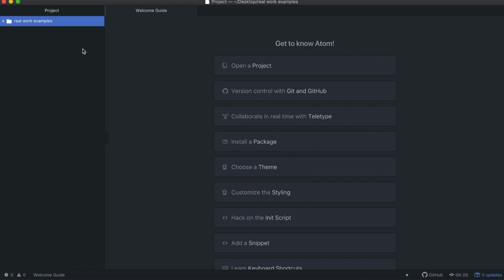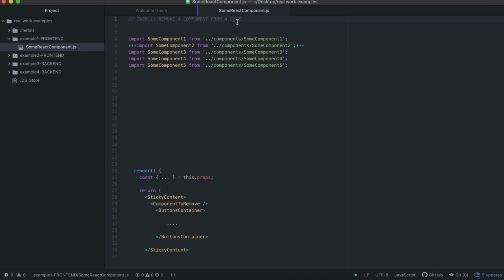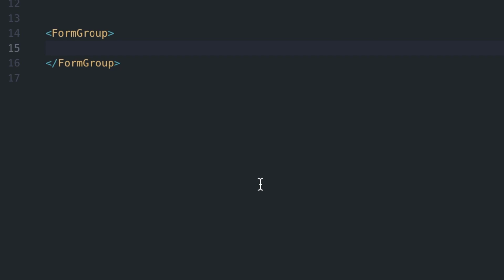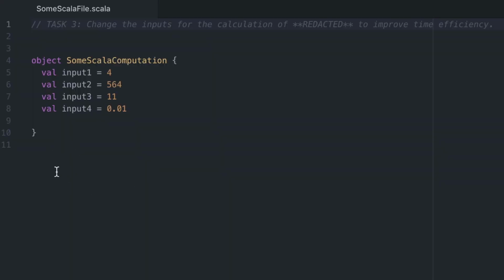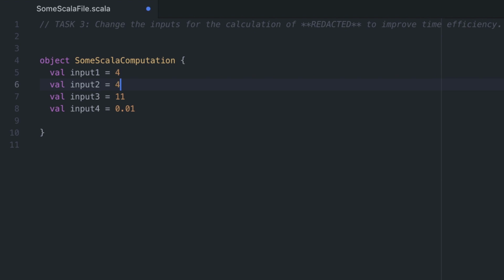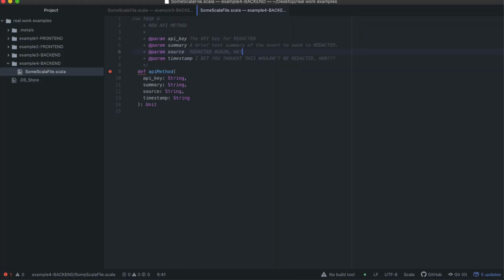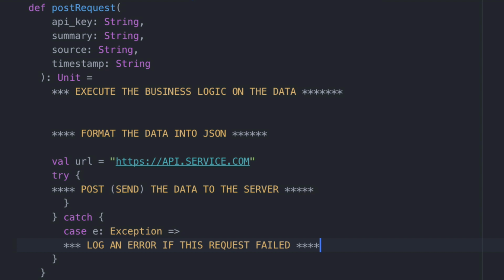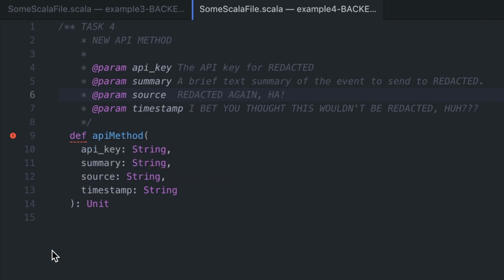This is Real World Code, I Promise You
In this video, I'll show you some of the REAL code that software engineers work on in a typical day. There's a lot more to software engineering than all the fruit snacks and catered lunch, and the work isn't always rocket-science stuff.

"Static of Ymar", by SUDANI.

OUTRO:
If Only, by J-Prime.